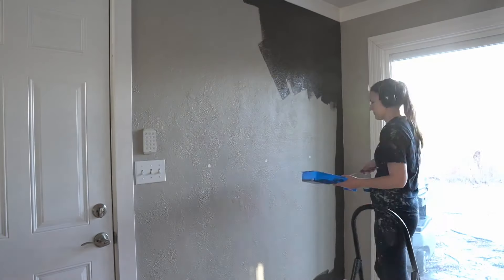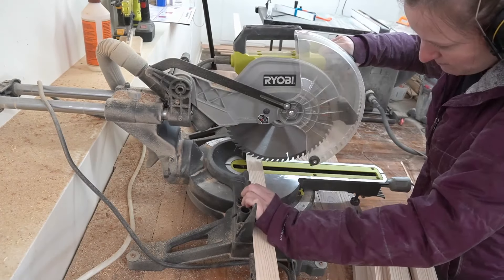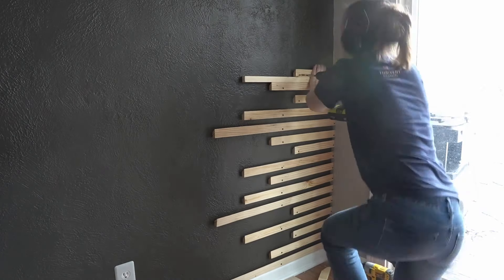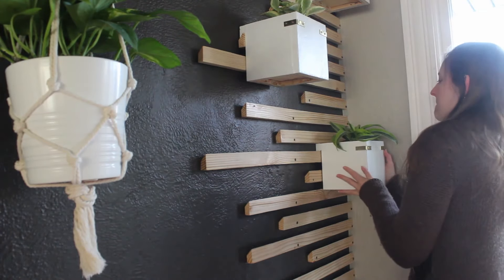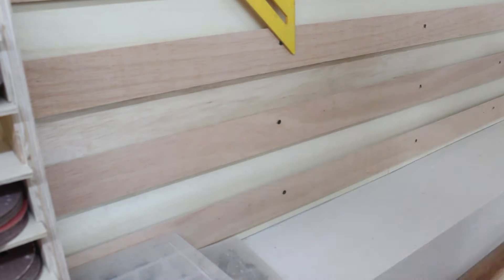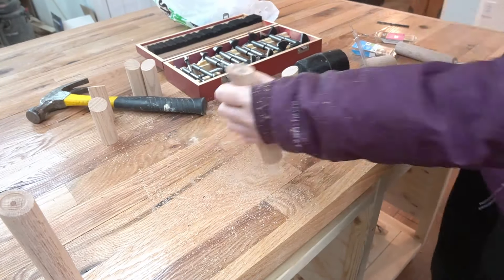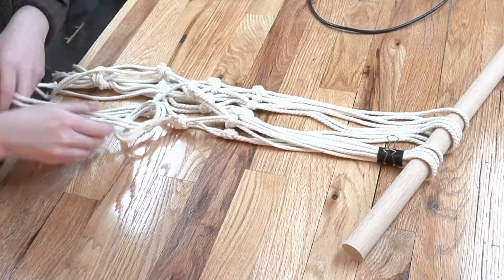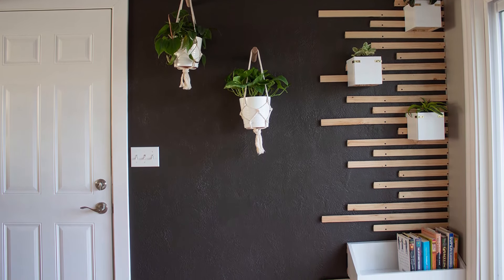This Wall Was Really Boring...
I turn a boring wall into a plant-based feature in this DIY Wall Makeover.